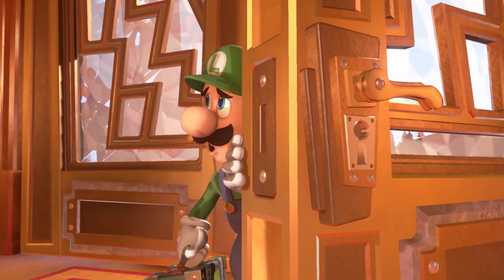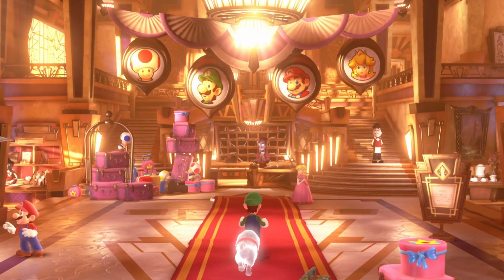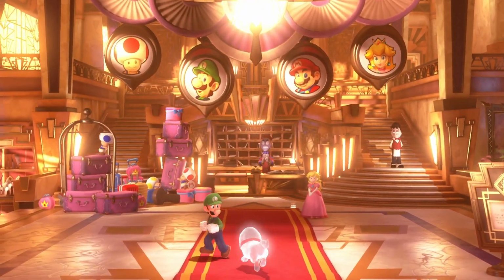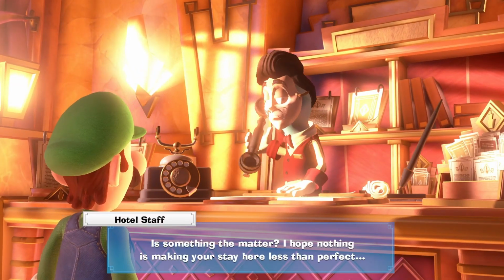Luigi Mansion 3 Gameplay (Ryujinx) emulator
In this video, we dive into the captivating world of Luigi's Mansion 3.

Embark on an exciting journey as Luigi, Mario's brother, finds himself trapped in a luxurious hotel filled with mischievous ghosts. Luigi's main objective is to rescue his friends, who have been captured by the wicked King Boo.

Luigi's Mansion 3 offers a thrilling and entertaining adventure. Players will explore various floors of the hotel, each with its unique theme and intriguing challenges. Solve puzzles and capture ghosts using Luigi's trusty ghost-catching device, the Poltergust G-00.

With the help of Gooigi, a slimy Luigi clone made of goo, players can overcome obstacles, work together to solve puzzles, and access hard-to-reach areas.

The game boasts stunning graphics with intricate details and a mysterious atmosphere. The sound design and music perfectly complement the game's eerie ambiance.

During Luigi's adventure, players will encounter challenging boss ghosts on each floor. Battles against these bosses provide exciting challenges that test players' strategies and mastery of their unique abilities.

Luigi's Mansion 3 strikes a perfect balance between light-hearted horror, puzzles, and action. Whether you're a longtime fan or a newcomer, this game offers an unforgettable experience.

Don't miss out on the thrill of uncovering the mystery in this haunted hotel! Watch our video and join Luigi's exciting adventure in Luigi's Mansion 3.